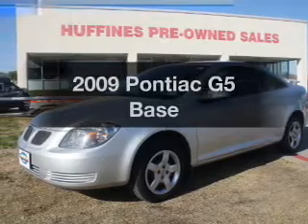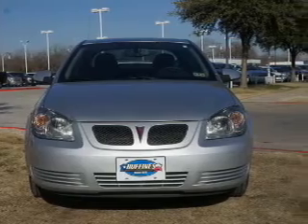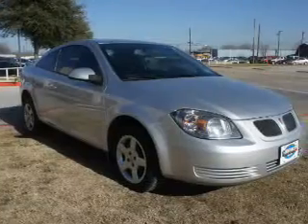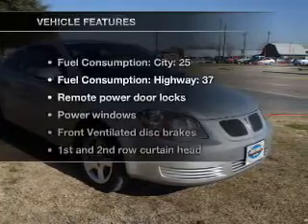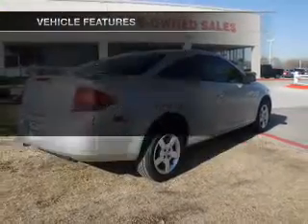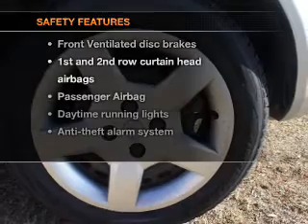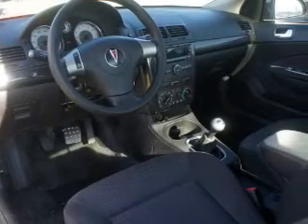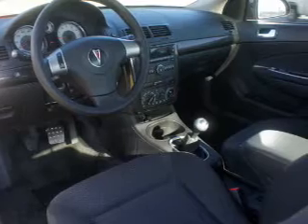2009 Pontiac G5 - Lewisville TX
Year: 2009
Make: Pontiac
Model: G5
Trim: Base
Engine: 2.2 liter inline 4 cylinder 16 valve
Transmission: Manual
Color: Silver
Mileage: 29469
Address:
1024 S. Stemmons Fwy